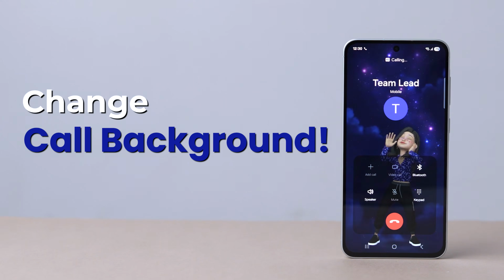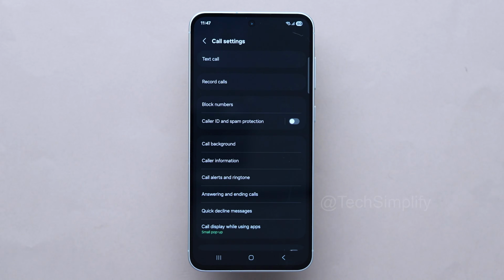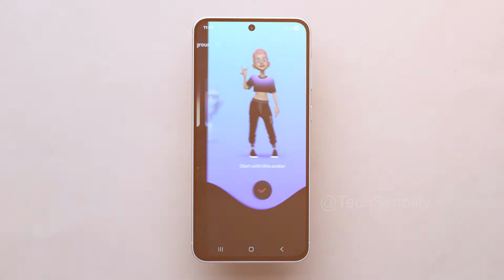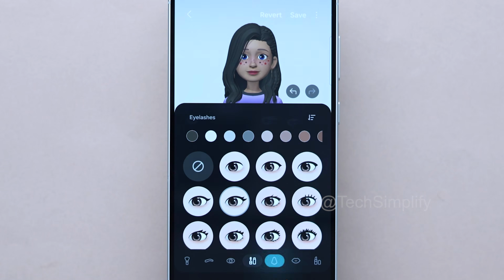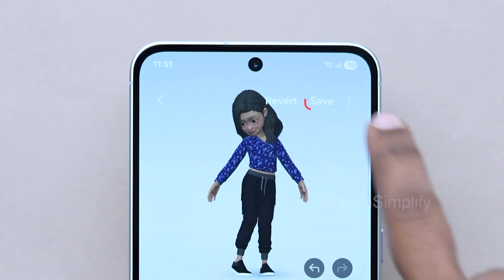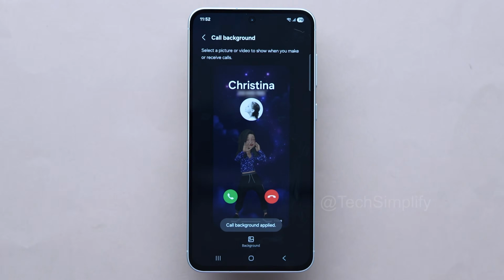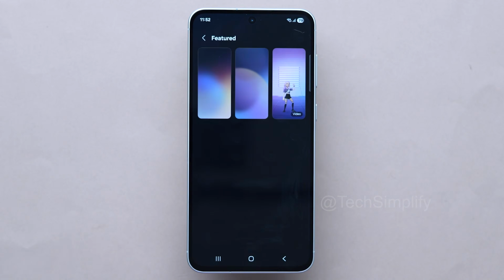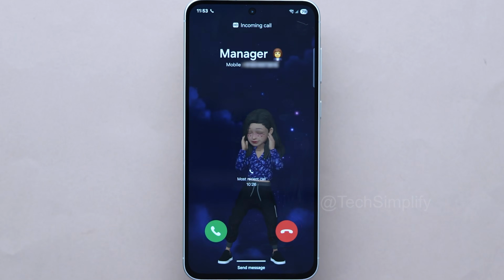How to Change Call Background on Samsung?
Learn how to change your Samsung call background in this easy-to-follow tutorial! Want to personalize your calling experience on your Samsung device? This video will show you how to change the default call background on your Samsung phone to something more exciting. From stylish wallpapers to custom images, we've got you covered. Watch now and transform your calling experience in just a few clicks!